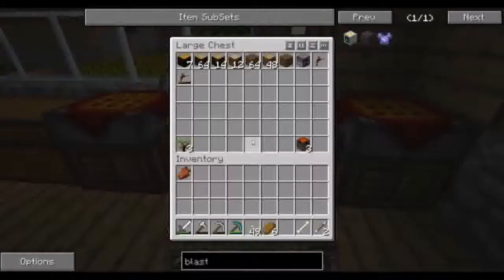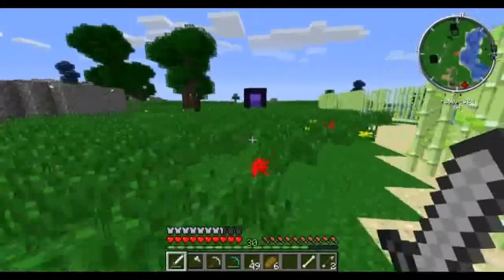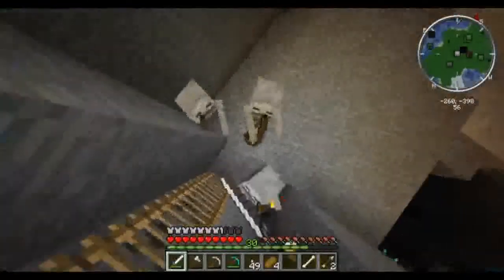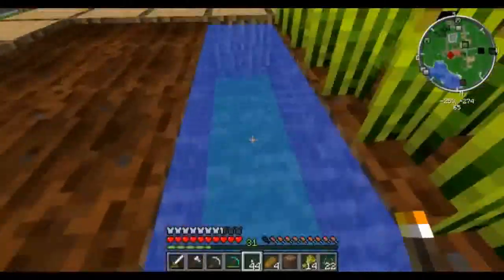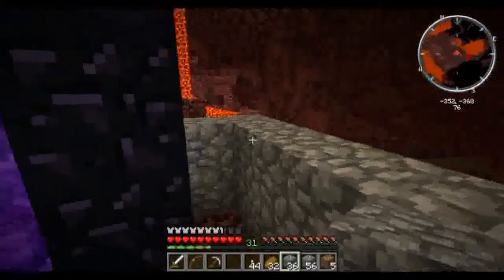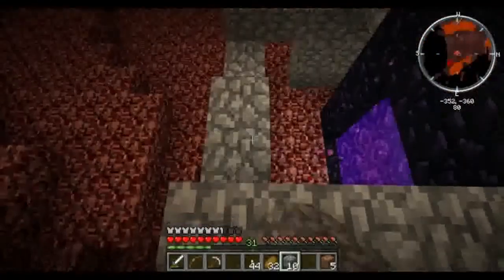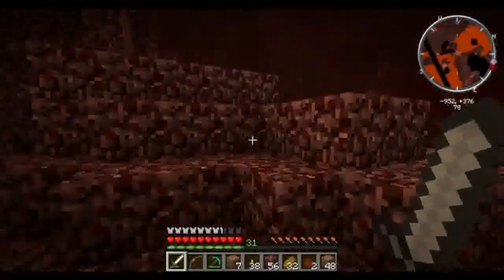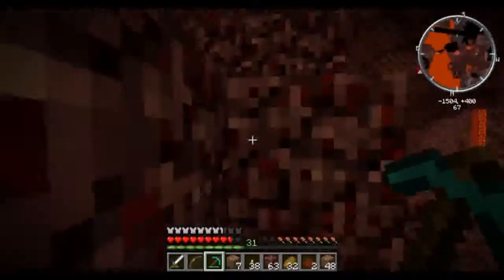Torhan's Feed The Beast - S01E02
Hey Everyone!

Today we venture into the Nether.

THEME PACK!